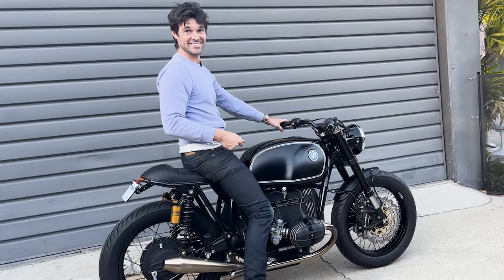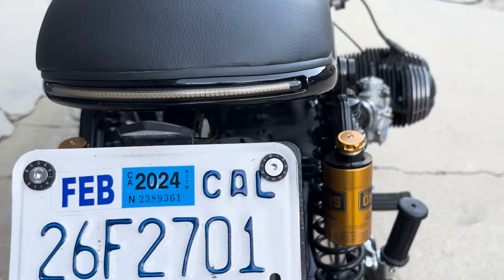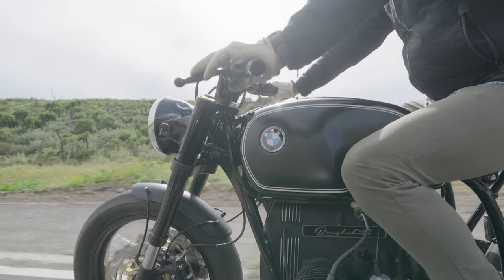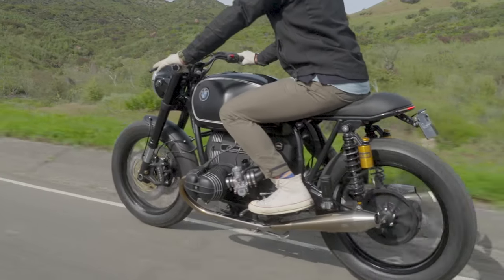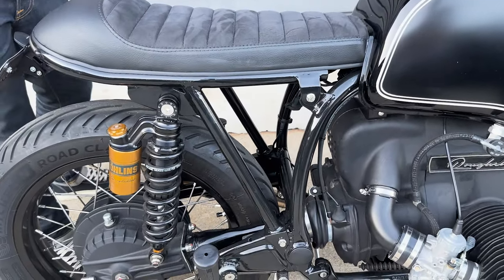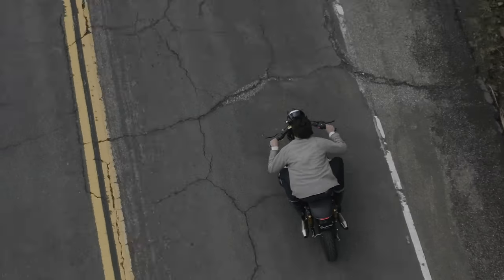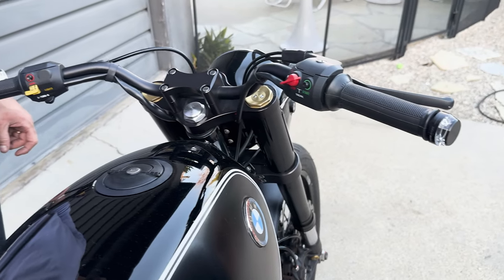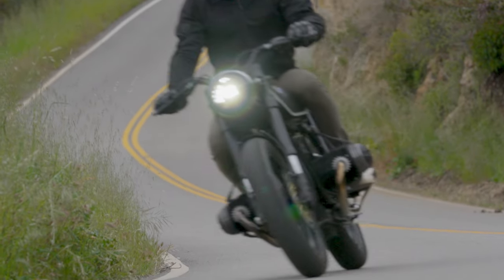Transforming Canadian Police Bike into Air-Cooled BMW Cafe Racer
The Lin Commission is an ex-Canadian police bike we’ve transformed into a stunning custom air-cooled BMW cafe racer.